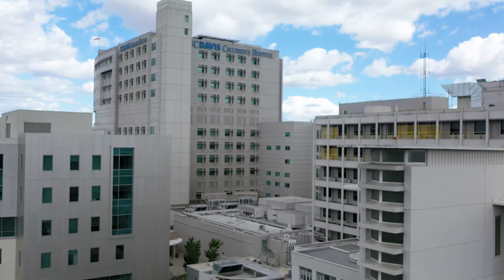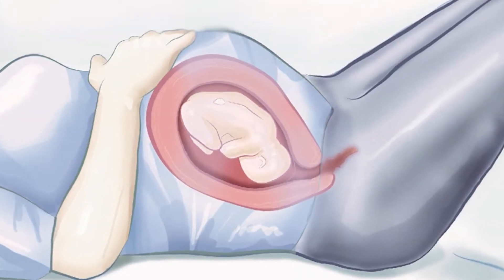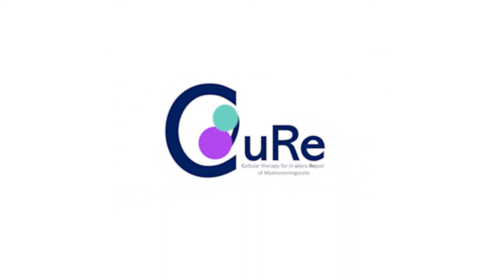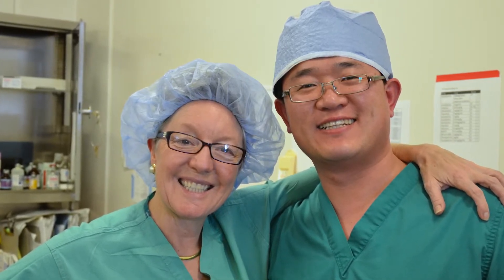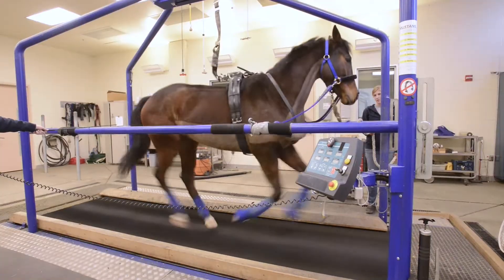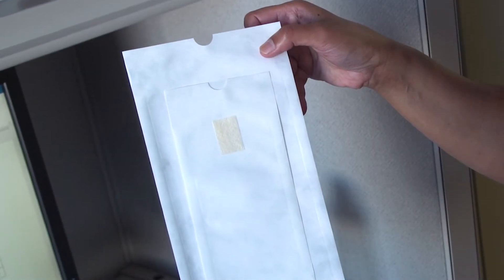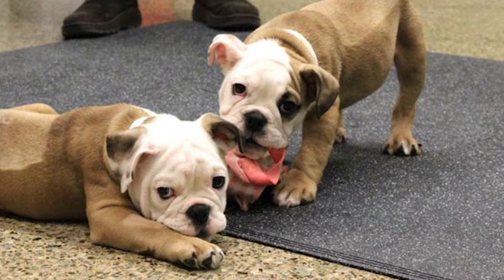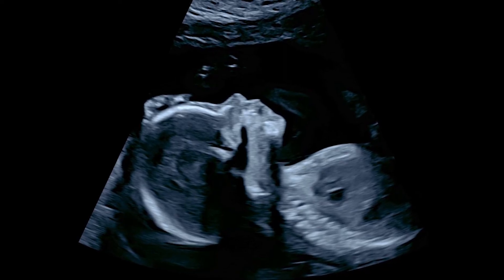Searching for a Spina Bifida Cure Part 1 - The Promise of Stem Cells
The first ever in utero stem cell treatment for spina bifida is the culmination of decades of work from UC Davis surgeon-scientist Diana Farmer. This novel fetal surgery at UC Davis Children’s Hospital could change the life of a developing baby with spina bifida, who otherwise could be born paralyzed from the waist down. In Part 1 of this Emmy winning documentary from UC Davis Health, we meet the team behind the groundbreaking CuRe Trial and see how decades of research led to a first-of-its-kind fetal surgery.

The Fetal Care and Treatment Center at UC Davis Children's Hospital offers the first comprehensive multidisciplinary fetal diagnosis and therapy center in inland Northern California. This includes nationally and internationally renowned physicians who bring leadership and expertise in fetal diagnostics and intervention, including both surgical and nonsurgical therapies. Families in the Sacramento region and beyond are able to benefit from advancements in maternal-fetal medicine and surgery that allow for intervention in utero or in real-time during the birthing process close to home. We offer comprehensive diagnostic and treatment options for a wide range of congenital disorders and conditions.

0:00 A first of its kind surgery
0:54 What is spina bifida?
1:29 The origins of the CuRe Trial
3:29 Choosing the right stem cell
4:35 The sheep trial
5:12 The bulldog trial
5:51 The search for a first patient begins

While some footage was provided by the CDC, it does not constitute endorsement or recommendation by the U.S. Government, Department of Health and Human Services, or Centers for Disease Control and Prevention. The information in this video was accurate as of the upload date, 10/5/22.  Consult your local medical authority for advice.